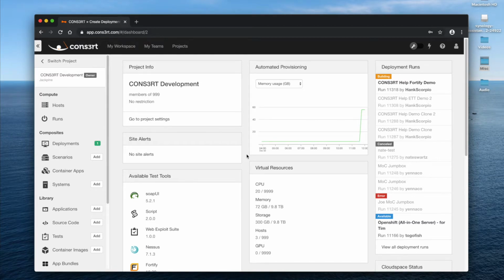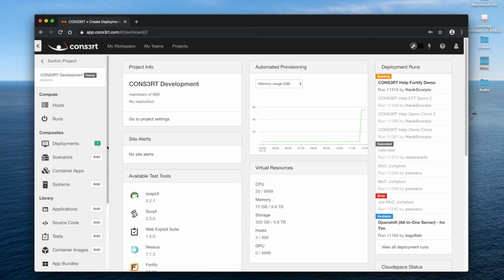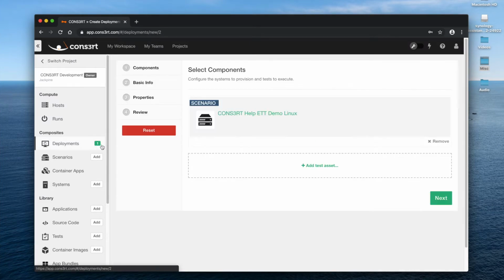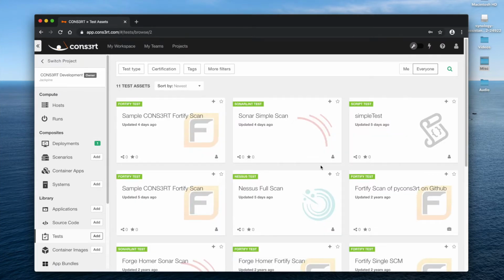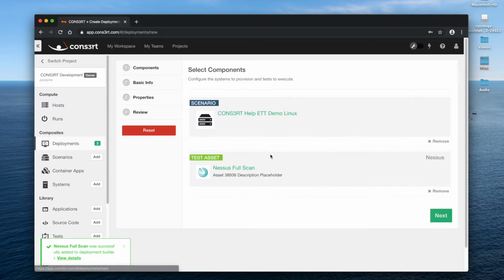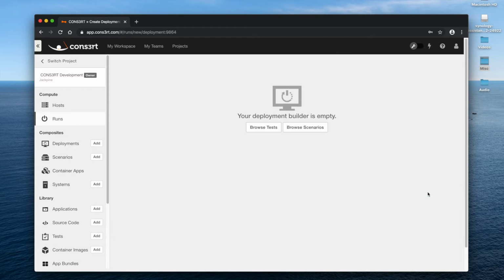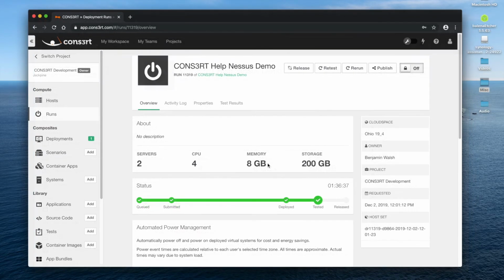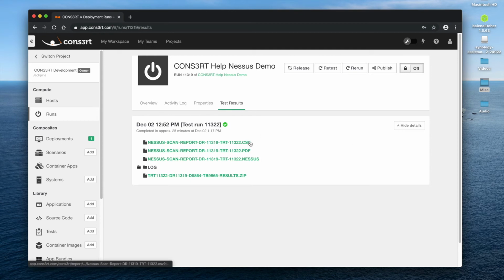CONS3RT Help – Performing a Nessus Scan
Hello! Welcome to the CONS3RT Help Channel. This video will cover how to perform a Nessus Scan. These links will take you to the Help Site and to more of these tutorial videos.